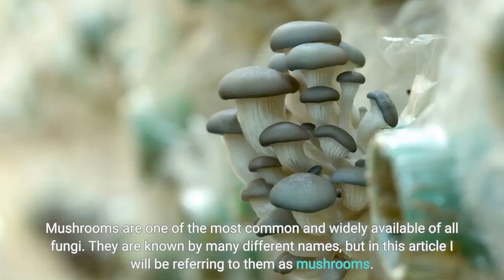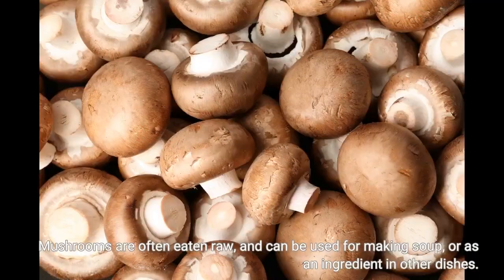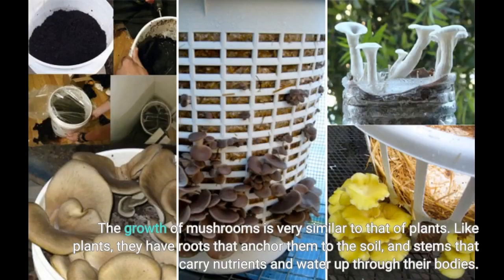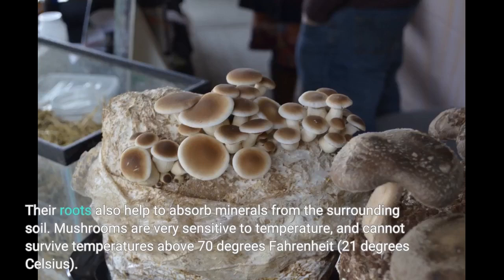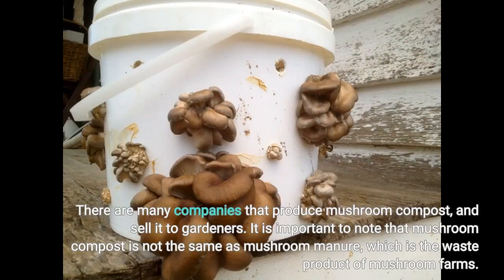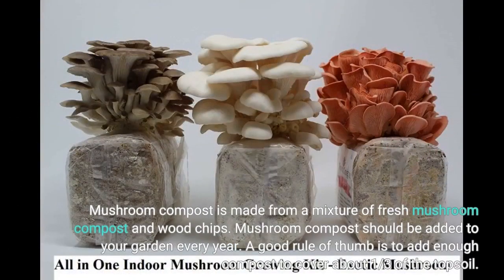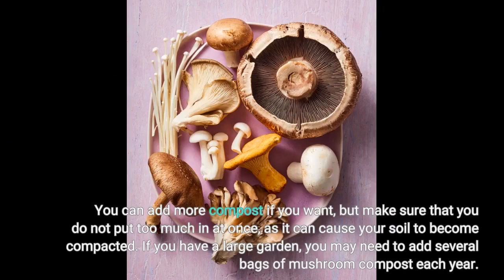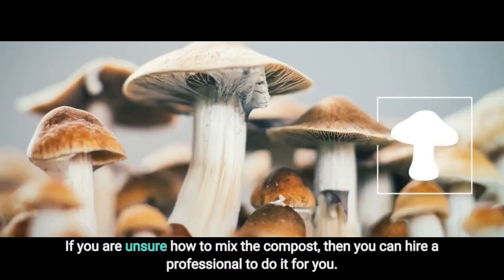Growing Mushrooms Indoors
Mushrooms are one of the most common and widely available of all fungi. They are known by many different names, but in this article I will be referring to them as mushrooms. Mushrooms are often eaten raw, and can be used for making soup, or as an ingredient in other dishes. In fact, they are so versatile that they have been used for thousands of years, and there is evidence that they were being eaten by people as far back as 8,000 BC. There are over 400 species of mushroom that are found all over the world.